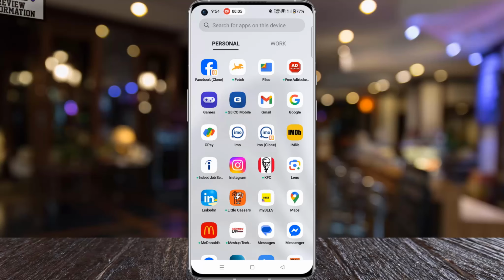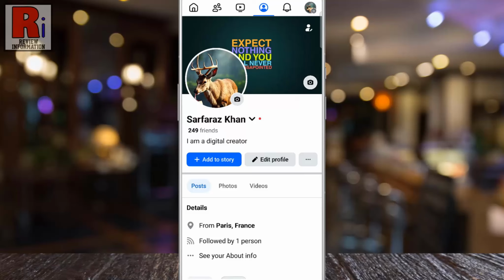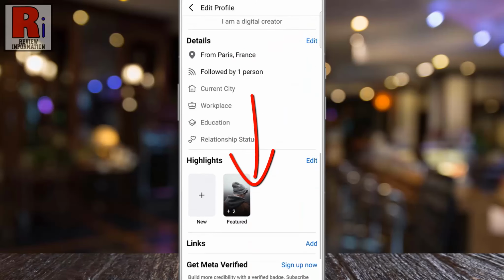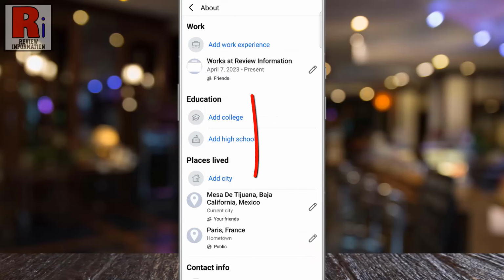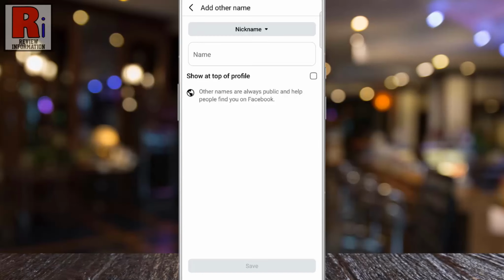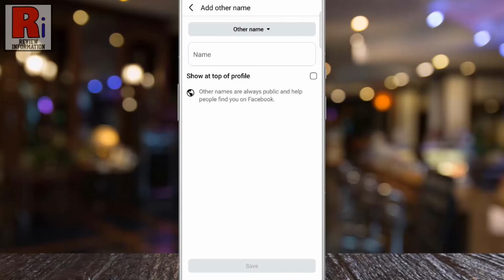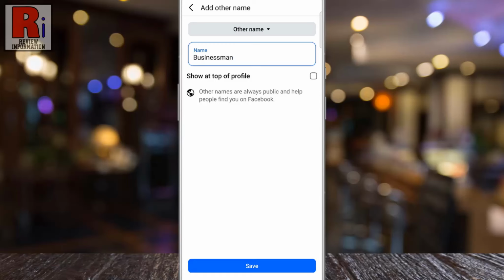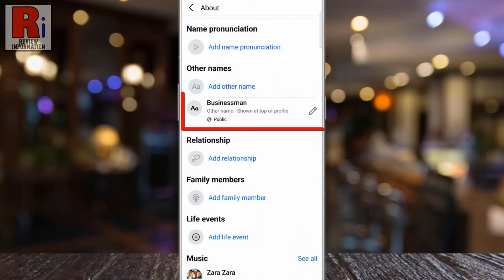How to Add an Alternate Name on Your Facebook Profile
Learn how to add an alternate name to your Facebook profile step-by-step in 2025!

Whether it's a nickname, maiden name, or professional name, this simple guide will help you update your profile and make it easier for friends and followers to recognize you. Follow along as we show you exactly where to find the settings, how to add your other name, and customize its display on your profile.

What you’ll learn:
~ How to access your Facebook profile settings
~ Where to find and add “Other Names”
~ How to choose the type of alternate name
~ How to display the name on your profile
~ Tips to improve your profile visibility
~ Make your Facebook profile more personal and recognizable today!